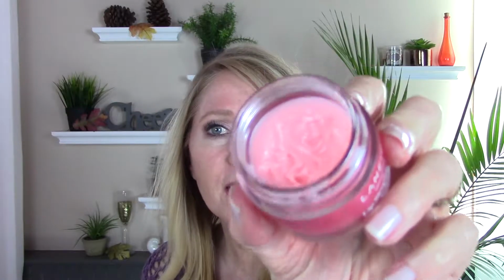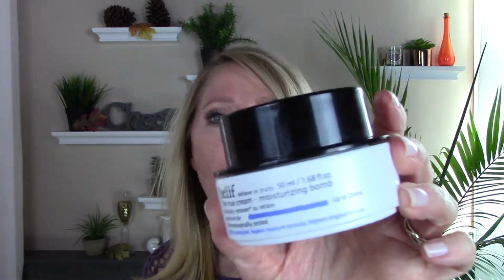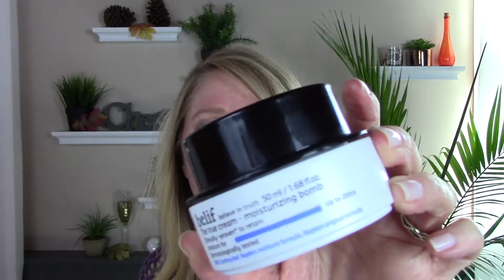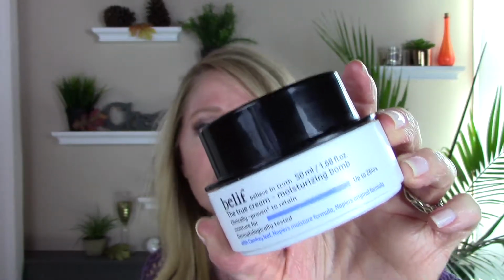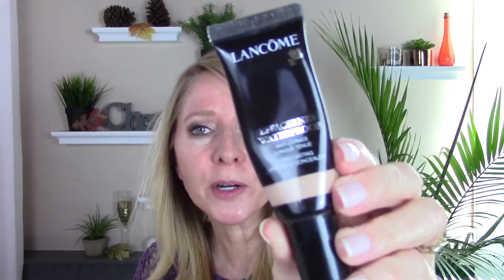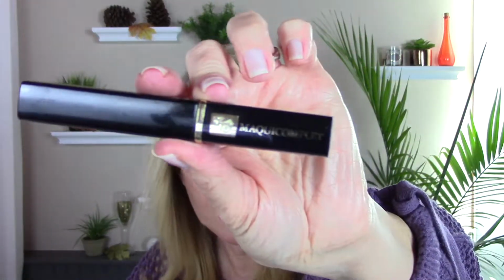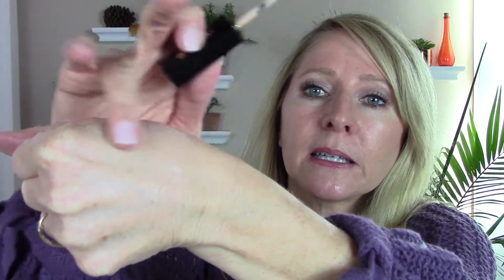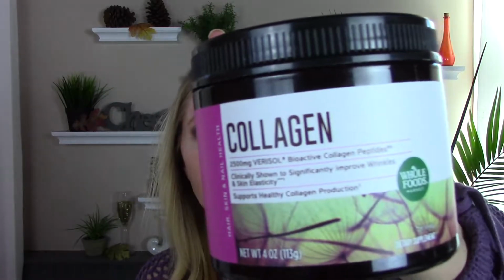Some Favorites for Over 50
I did a little traveling in Oct. Here are six favorites for over 50, or any age!
 All the skincare and makeup can be found at Sephora. The supplement is at Whole Foods. I will list all below.

Belif the true cream moisturizing bomb

Lancome Maquicomplet complete coverage concealer

Whole Foods Collagen Dietary Supplement

Listerine Freshburst pocketpaks breath strips